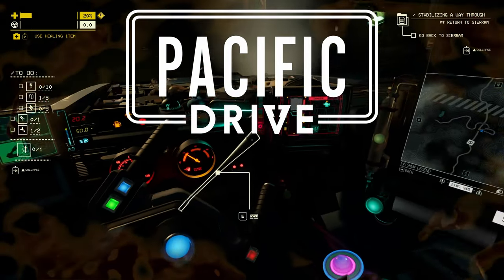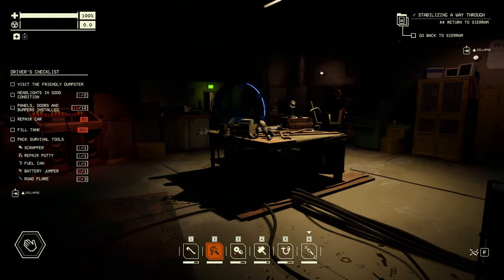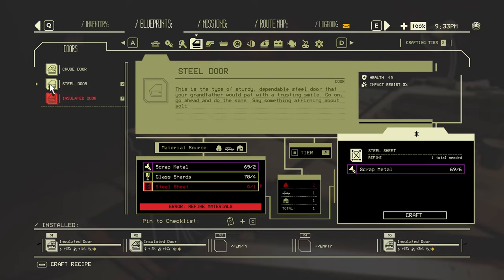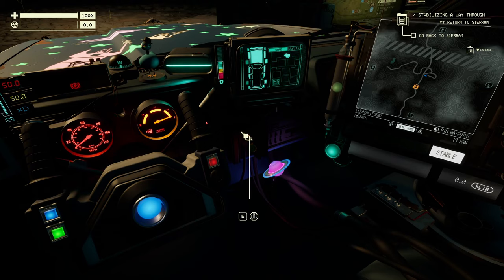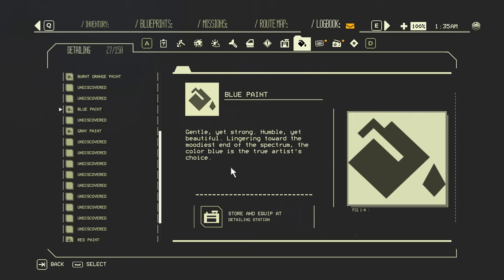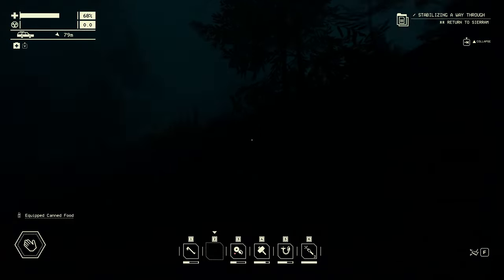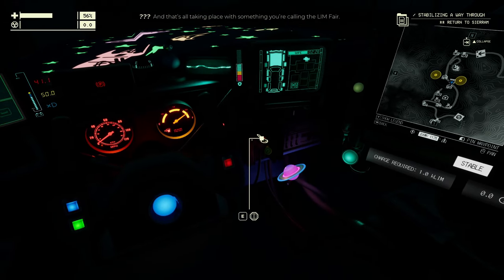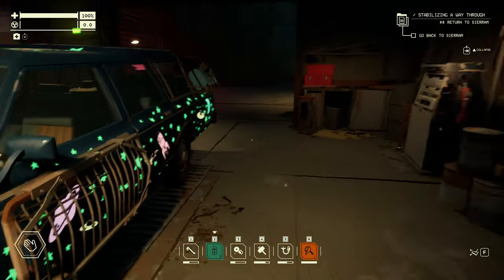Safe Excursion | #12 | Pacific Drive (2024)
Today we have to re-wrap our car because of some in-between-episodes shenanigans. Then we venture out into a safe-ish part of the zone, and return unscathed.

In Pacific Drive, a run-based driving survival adventure, you face supernatural dangers on each expedition into the Olympic Exclusion Zone. Make your base of operations in an abandoned garage, where you’ll research new parts, customize your station wagon, and chart routes deeper into the Zone. As you gather precious resources and investigate what’s been left behind in the Zone, you learn exactly what it takes to survive in this unpredictable, hostile environment.

Features:

o Drive hard and keep your tools handy: repair your car, swap out parts, and gather useful materials
o Outrun the storm while facing strange perils in a world that shifts with every journey into the Zone
o Scavenge resources to craft new equipment for your car and build new stations in your garage
o Your car, your way - configure your wagon how you want, experimenting with different equipment to navigate a treacherous landscape, and look good doing it
o Unravel the mystery of the Olympic Exclusion Zone, an abandoned research site in an anomaly-filled version of the Pacific Northwest